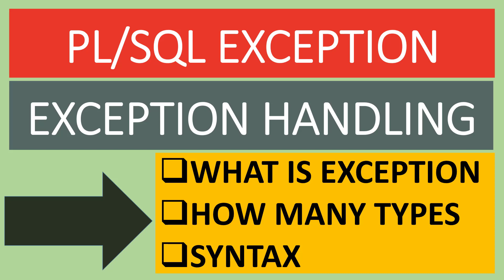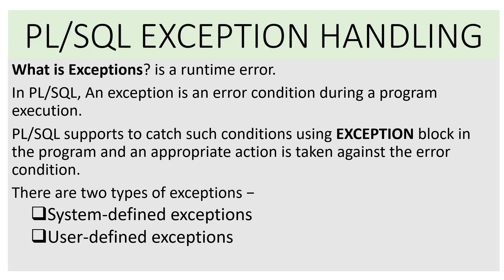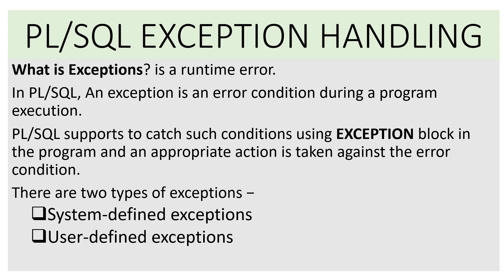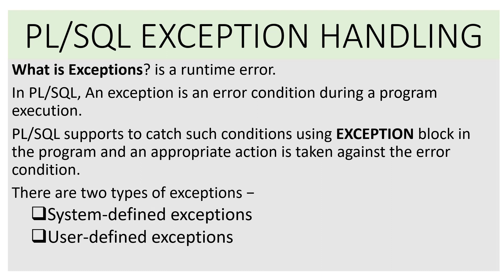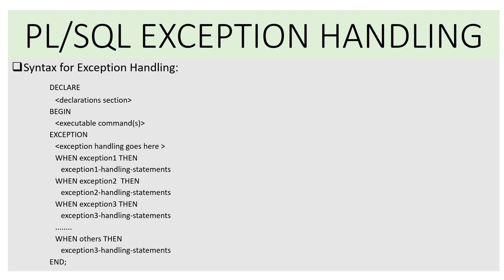Exception Handling in PL/SQL | Oracle PL/SQL Exception Definition | Types | Syntax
►►► Title: Exception Handling in PL/SQL || Oracle PL/SQL

►►► Contents:
 PL/SQL - Introduction to PL/SQL exception Handling in Oracle Database

►►► Topics

 PL SQL Tutorial : PL SQL Exception Handling,
 EXCEPTIONS IN PL SQL || MASTER IN PL SQL,
 Oracle - PL/SQL - Exception Handling,
 Exceptions in Oracle PL/SQL,
 User Defined Exceptions in PL/SQL | Oracle PL/SQL,
 What is exception and how to handle exception in PLSQL,
 PL/SQL Exception Handling,
 Exception Handling in PL/SQL || Oracle PL/SQL,
 Theory of Exception and types of Exception in PLSQL,
 Exception handling in oracle pl/sql with example,
 PL SQL Exception Handling | How to Raise Exception in PLSQL with Examples,
 Pragma exception_init in PL/SQL | Oracle PL/SQL,
 Introduction to PL/SQL || Oracle PL/SQL Tutorial,
 PL/SQL - How to declare user-define exception using a EXCEPTION variable,
 Exception Handling in Oracle PLSQL,
 HANDLING EXCEPTIONS IN PL SQL,
 Exception Handling in PL/SQL,
 PL/SQL exception handling,
 Exception propagation in pl sql | pl sql tutorial | Exception handling in pl sql,
 System Defined Exception in PL/SQL,
 Exception Handling in SQL | SQL Stored Procedures | Views in SQL,
 System defined exceptions in PL/SQL,
 Declare User-Define Exception using RAISE_APPLICATION_ERROR,
 PL/SQL tutorial - Declare user define exception using PRAGMA EXCEPTION_INIT in Oracle Database,
Exception handling in PL/SQL Predefined Exceptions in PL/SQL userdefined exceptions in PL/SQL,
 System / Pre Defined Exceptions in pl sql | pl sql tutorial | Exception handling in pl sql,
 PLSQL - Deep dive in PLSQL exception - create an exception in oracle database,
 Oracle PL/SQL Tutorial - Suggestions for Exception Handling,
 Pl/SQL exception handling  interview Questions,

Keep watching the next tutorial.
Thanks